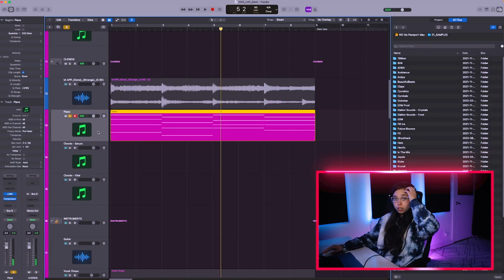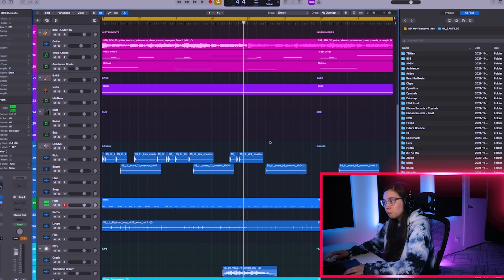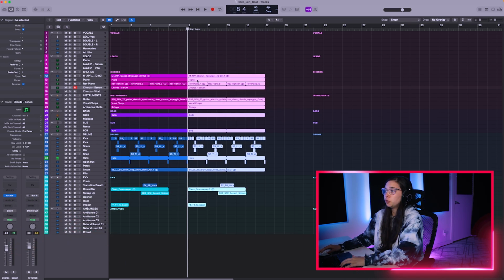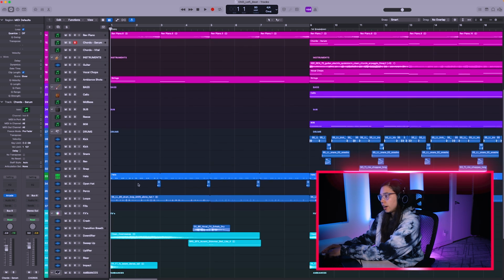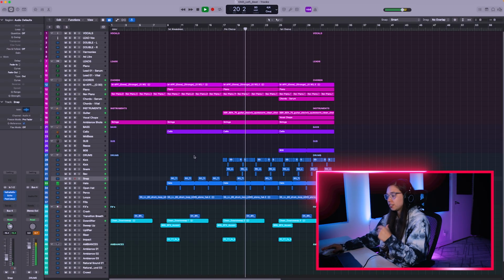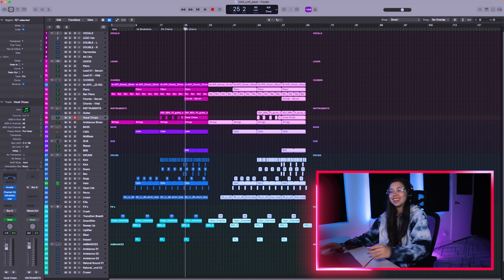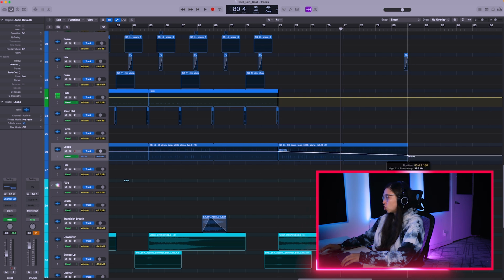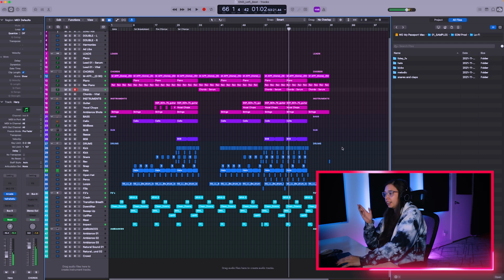You Will NEVER Be Stuck In A LOOP AGAIN! (Step-By-Step Tutorial)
✅ Say goodbye to unfinished loops and finish 99.9% of your songs with this 5 step system! If you need quality starting loops made by grammy-award producers, check out The MelodyApp 👉🏻

My mission is to help you learn music production at home the FAST & EASY way in order for you to make money from your music and become a full time music producer.

📕 [EBOOK] The 12 Months Plan To Learn Music Production AT HOME

→ Gear I use to produce music:

⚙️ MY FAVOURITE GEAR:
⏵Headphone Stand
⏵Mic Boom Arm
⏵Audio Interface
⏵External SSD (4TB)
⏵Mouse (silent clicks)

CHAPTERS
0:00 Why I NEVER Got Stuck In A Loop
0:29 STEP 1: Finding a quality loop
2:03 STEP 2: Building the thickest part
8:37 STEP 3: The Copy & Paste (Yes...!)
14:05 STEP 4: The Copy & Paster (Again...!)
16:05 STEP 5: Transitions
18:17 Final Result & Arrangement

About:
In this video, I share my 5 step system to structure a song and turn a loop into a full song. This beginner oriented tutorials will teach you how to go from a loop to a full song and give you many song arrangement tips and techniques.